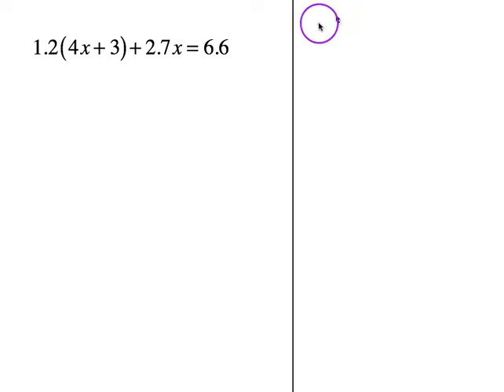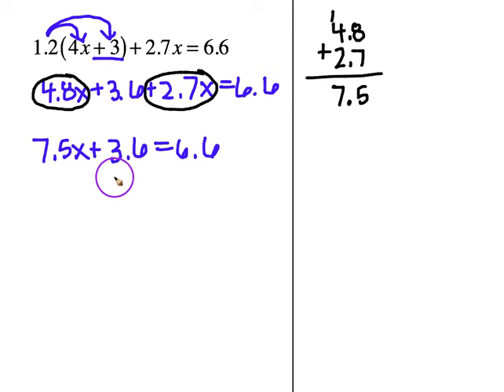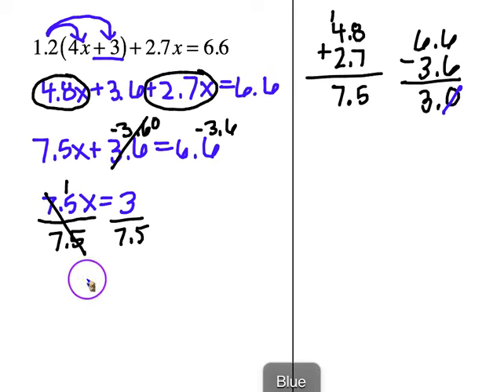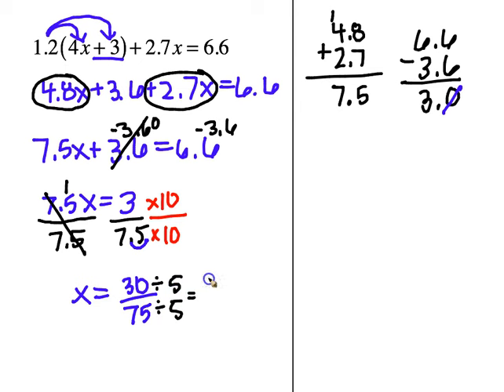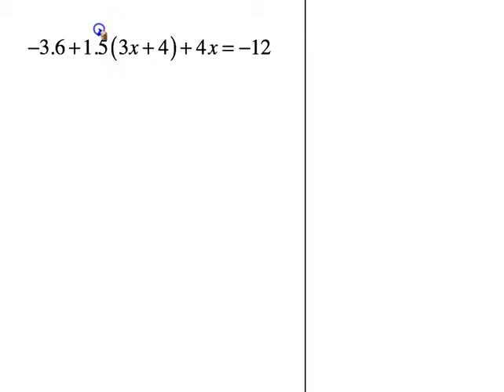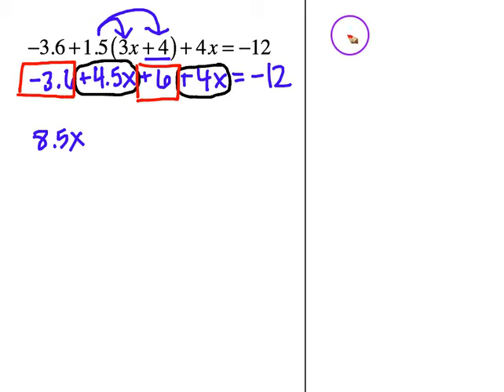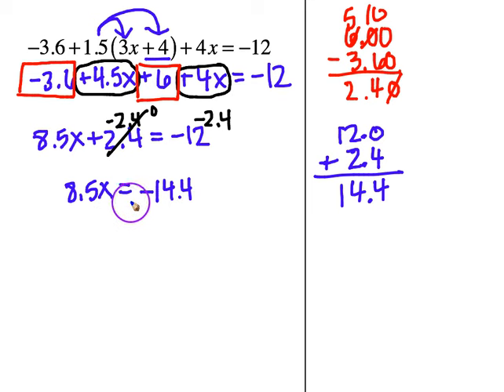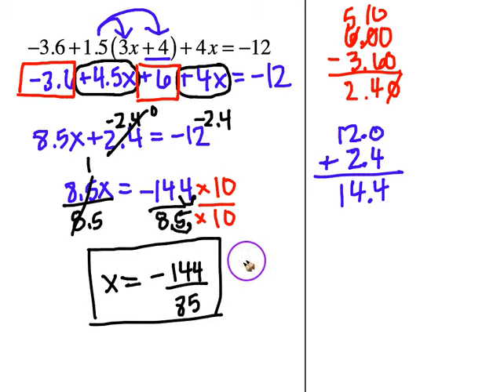10aa Help with Multi Step Eq with Decimals